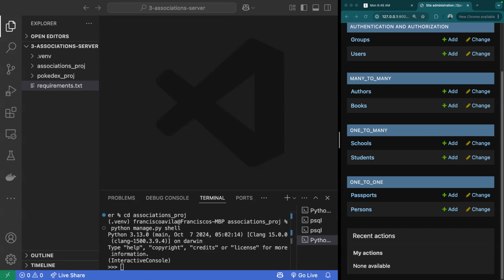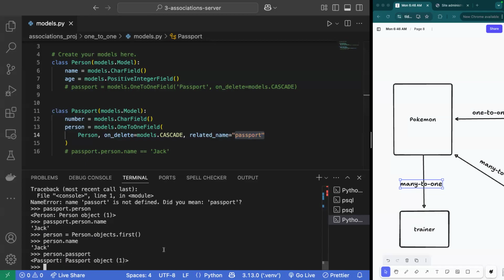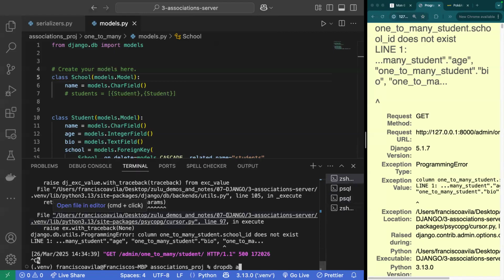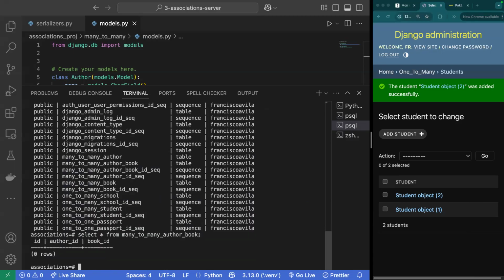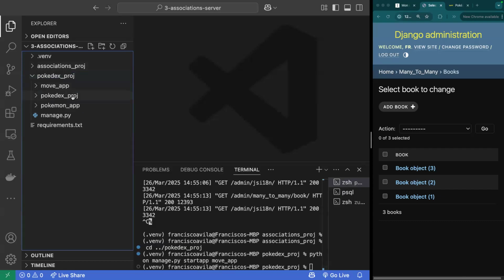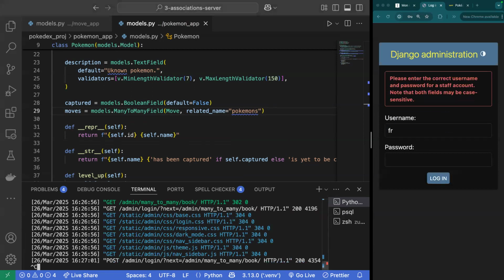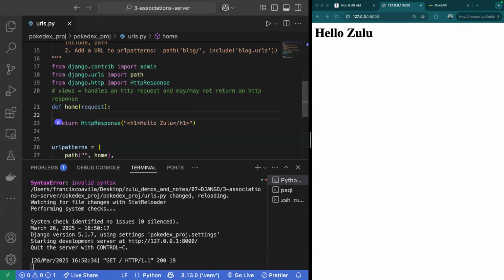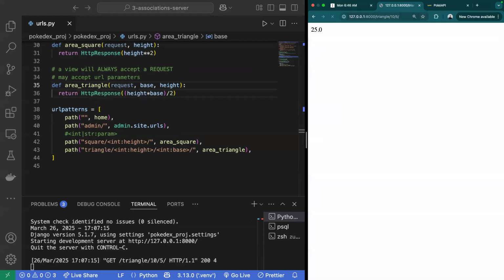W8D3: Associations and the Django Server